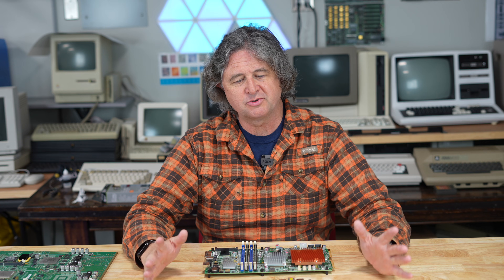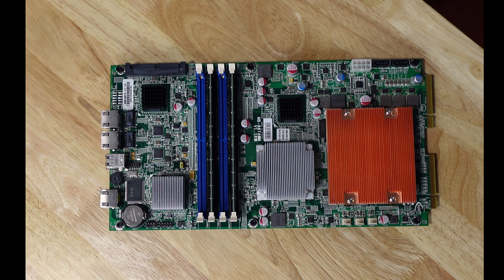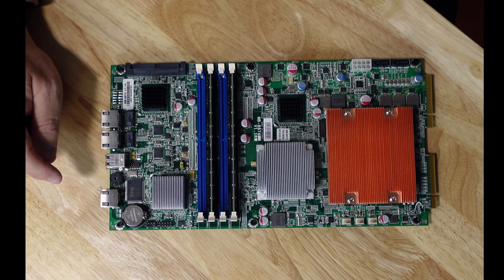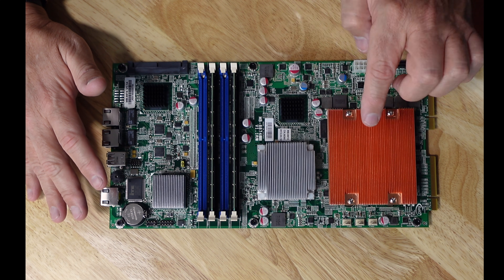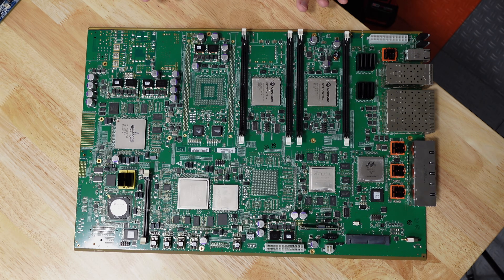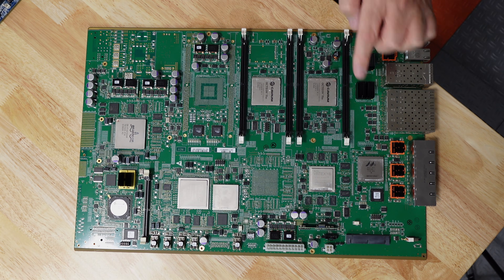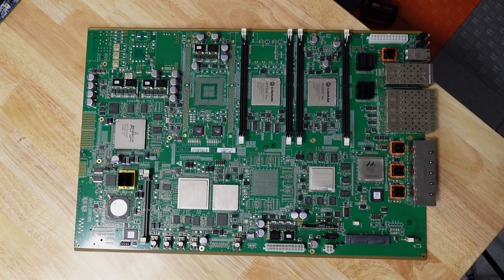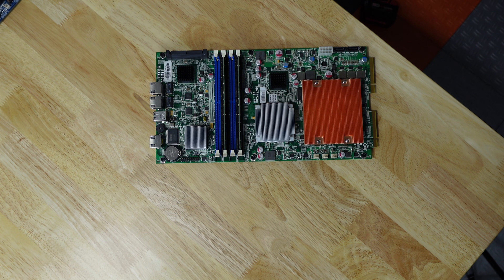HOMELAB: Are there parts of a Palo Alto 5050 that we can reuse?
I will take a look at the PCBs inside a Palo Alto 5050 to see if there are parts we could reuse.  A homelab server or firewall?